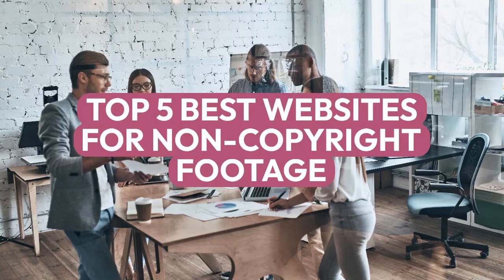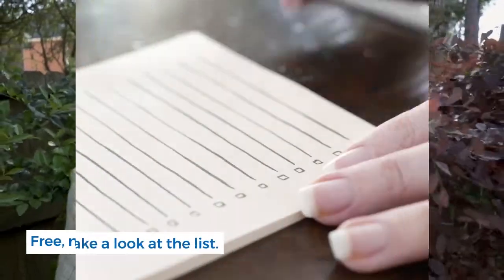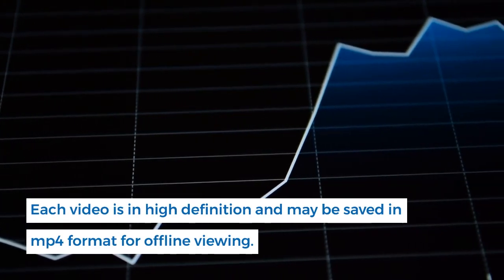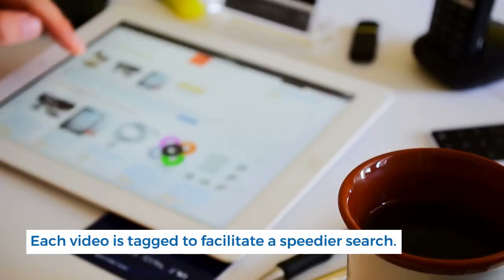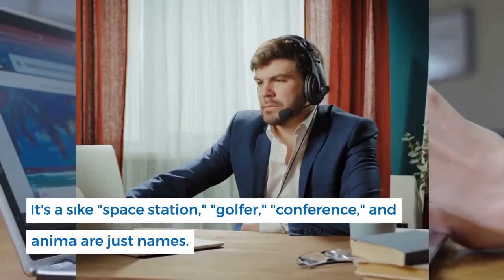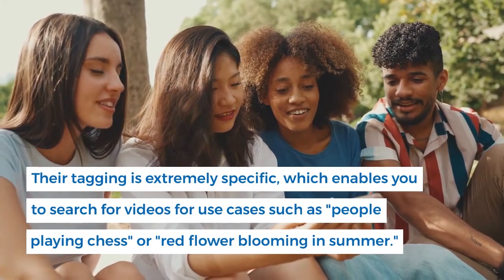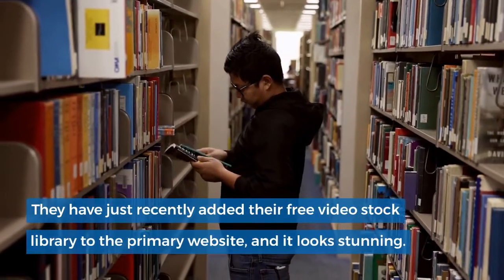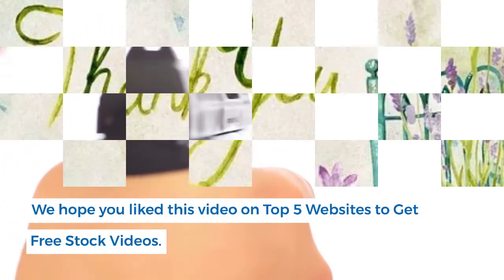Top 5 Best Websites For Non-Copyright Footage | website || earn by yourself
Hello friends,
In this video, we will talk about the Top 5 Best Websites For Non-Copyright Footage
Do you need a high-definition stock video for a film, your website, or a promotional video for your business on social media platforms like YouTube and Facebook? If you have a lot of money (hundreds or even thousands of dollars for a few minutes of footage), you can hire a professional videographer or buy stock footage.
I am a Youtuber and I recently created a channel. I make videos on different and unique strategies to make money online.
• Digital Marketing
• Freelancing
• Youtube Channel Ideas
• Make Money Online Tutorial
• Local Service Guidance
• Passive Income Idea
• Business Ideas
• Trading Tutorials
All my videos are authentic and real. My Aim is to make the life of needy people easier in this hard time.